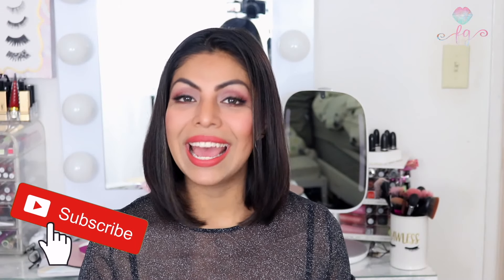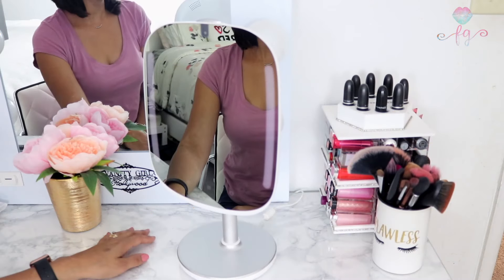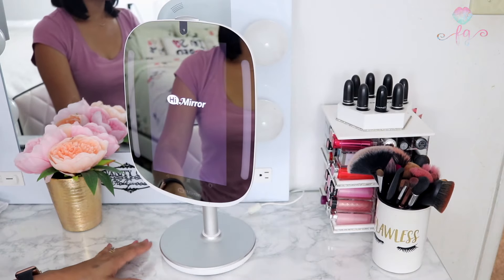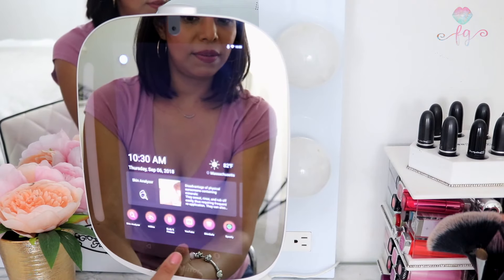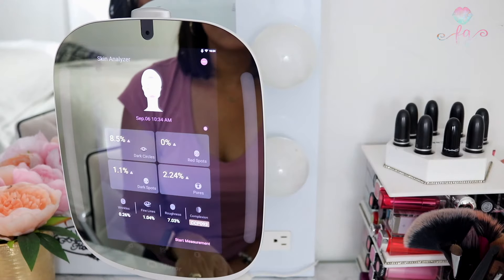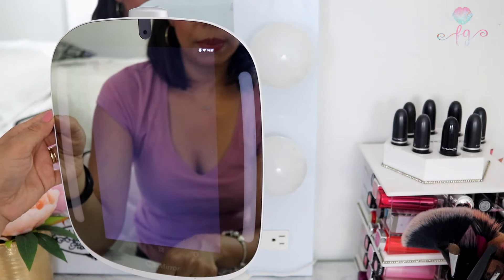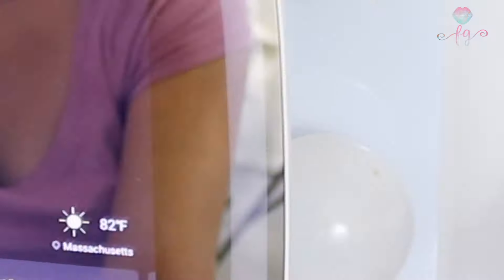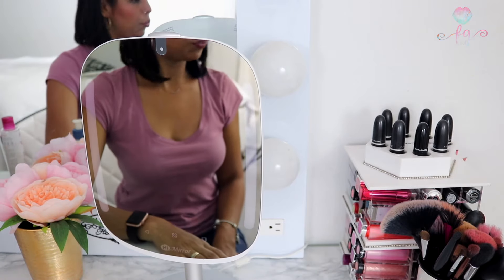HiMirror Mini Tour Smart Beauty Mirror +Skin Analyzer! Full Review | FABIOLAG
Hi Loves! Im so excited to feature the HiMirror Mini in my channel and show you the amazing features that it has. I use this every day for my daily skin care routine and makeup application and  love it so much! Hope you enjoy my full review and demo
XO Fabi

I N S T A G R A M: FABIOLAGBEAUTY

HOW I FILM & EDIT  🎥
EQUIPO QUE TENGO PARA GRABAR 🎬

VIDEO CAMERA: Canon Rebel T5i
COMPUTER: MacBook Pro 13
EDITING SOFTWARE: iMovie

🎶 MUSICA 🎶 MUSIC